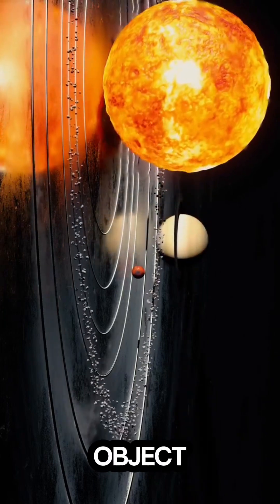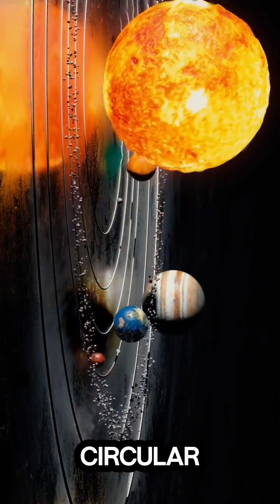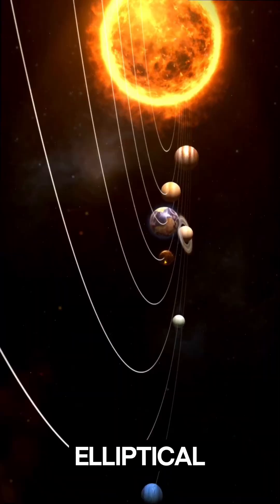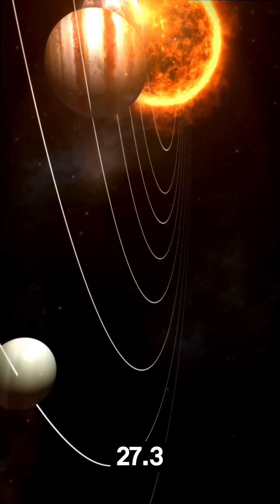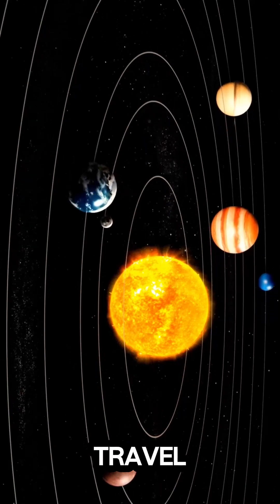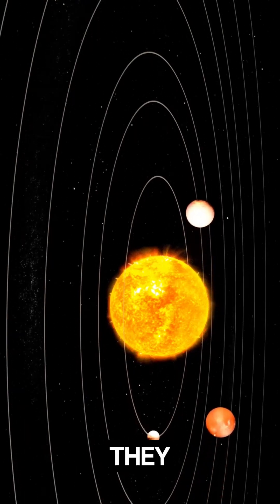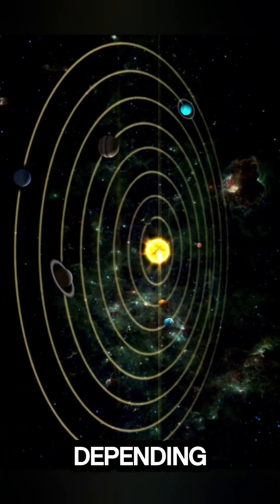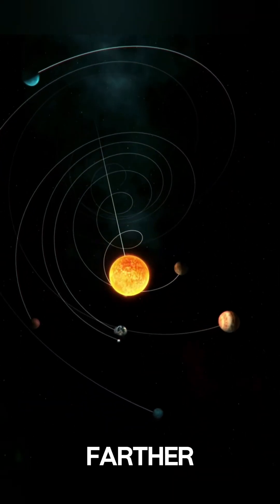Understanding Orbits: The Paths of Celestial Bodies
Explore the concept of orbits—the curved paths that planets, moons, and satellites follow due to gravity. From Earth and the Moon to artificial satellites, orbits are a delicate balance of speed and gravitational pull, shaping celestial motion and our understanding of the universe.